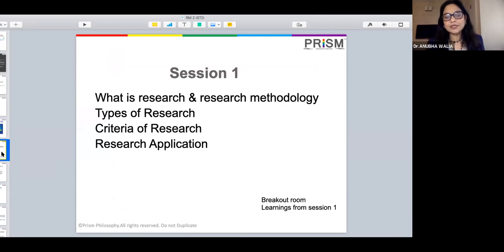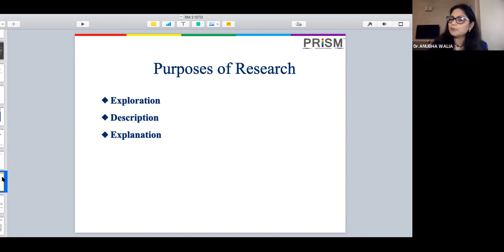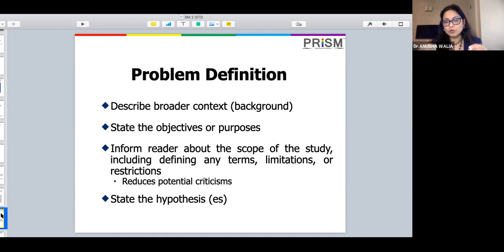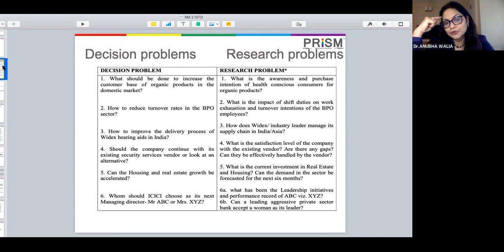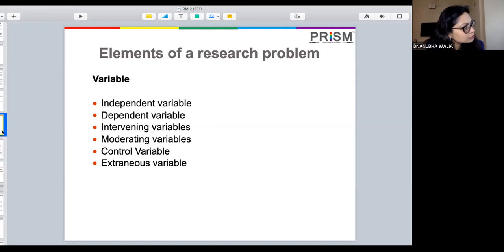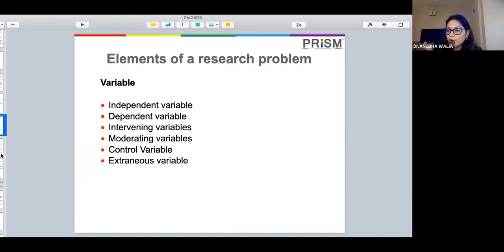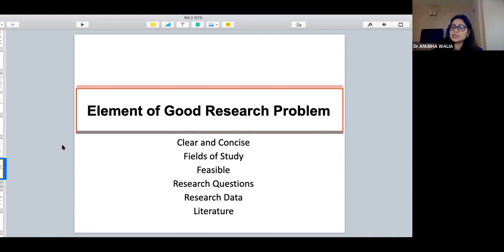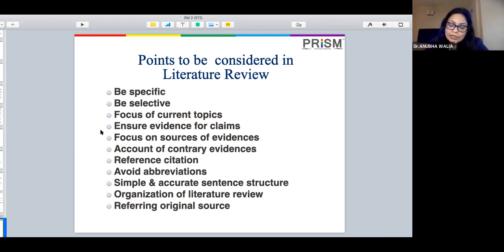Batch 84: Paper 11-c(S1) Research Methodology by Dr. Anubha Walia on 27-Feb-2022